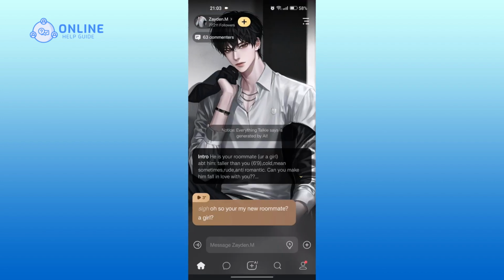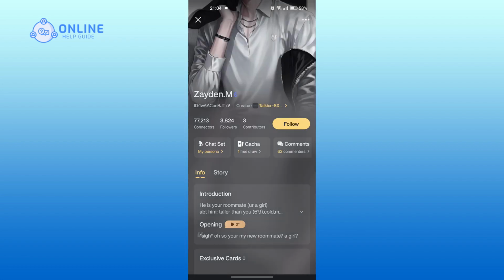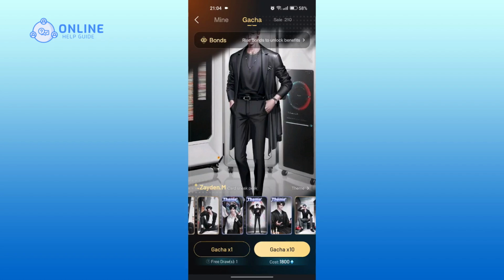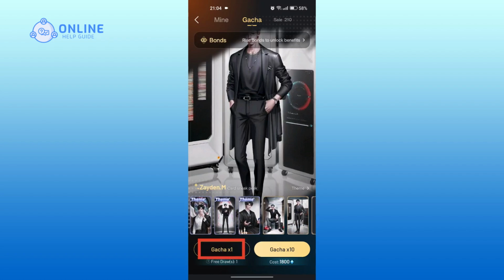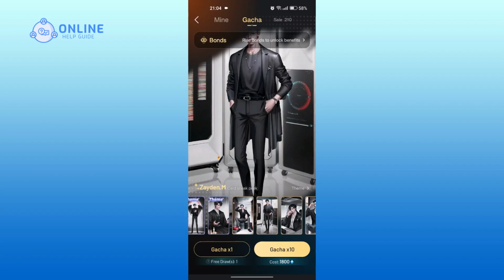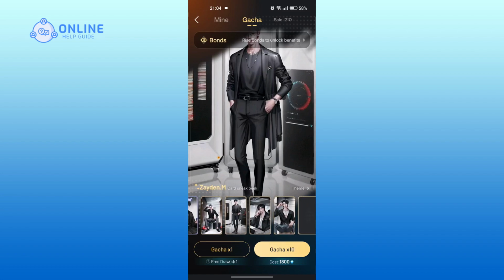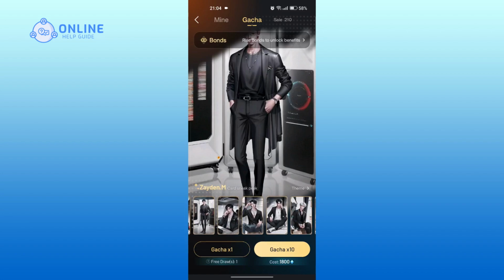How to Change Background on Talkie Ai 2024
Tired of the background on Talkie AI and want to change it? Today, in this tutorial, I'll walk you through the steps to do so. Let's get started!

First, open the application on your device. This will land you on the "Discover" page.
Each character has a certain background. To change it, tap on the profile of the character at the top.
Next, tap on "Gacha One Free Draw." If you tap on "Gacha One," you get one random background for free. To get 10 different backgrounds, you need to spend the number of gems as mentioned.

And that is how you change the background on Talkie AI.